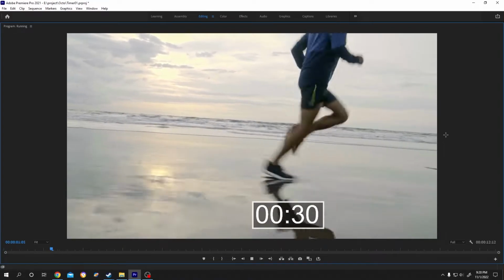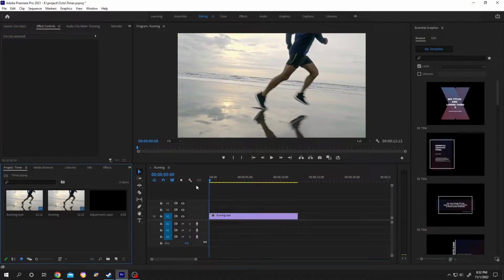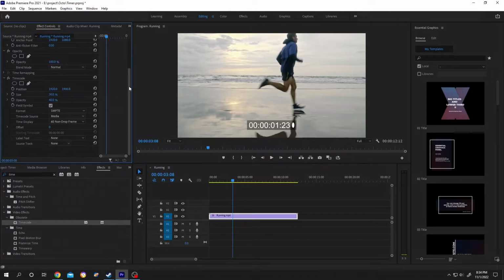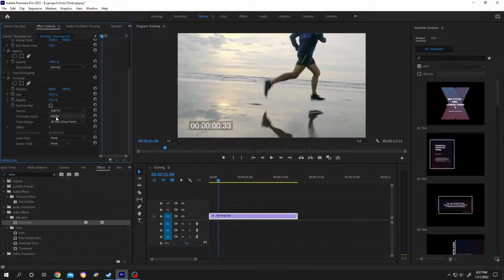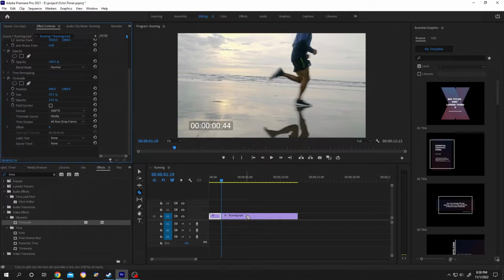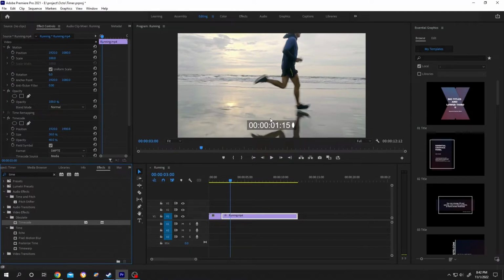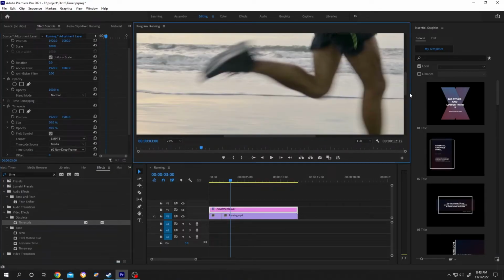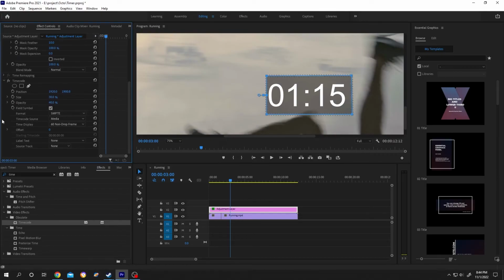How to add Timer or Stopwatch or Timestamp on Video | Adobe Premiere Pro CC Tutorial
How use Time code and customize to use as time stamp and stopwatch in Adobe premiere pro cc.